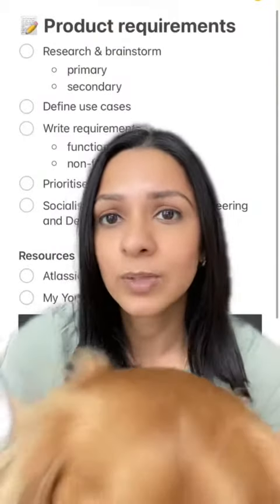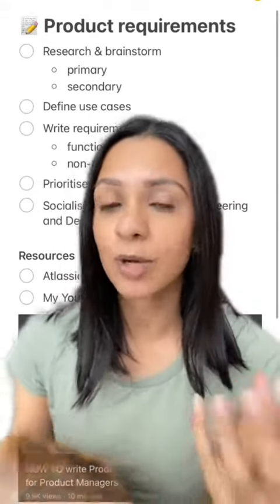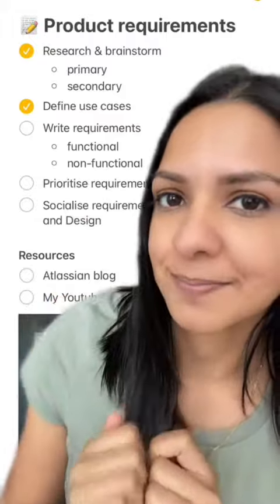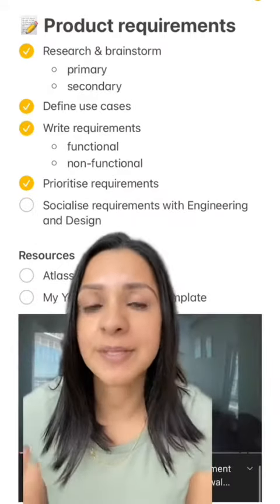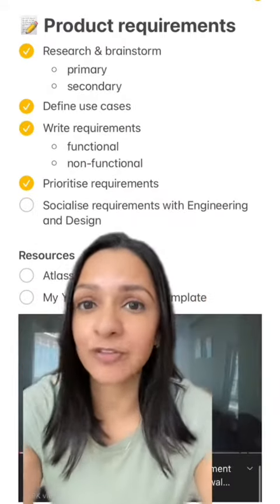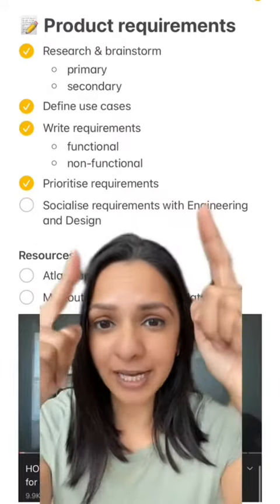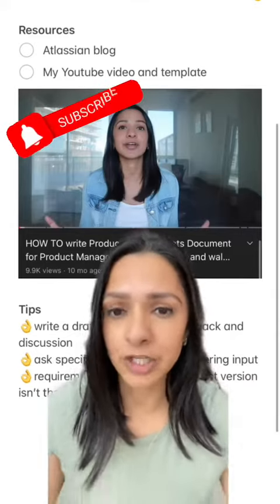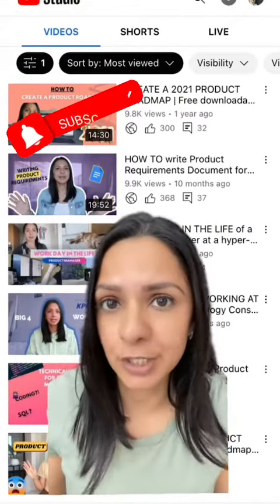Product Development Lifecycle | REQUIREMENTS ✏️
💁🏽‍♀️ about me

👋  I'm Anika! I ❤️ solving all kinds of problems with technology. I have a passion for building products, but I'm not a developer so I love no-code tools. I'm currently in Product Management at a big tech company,  am always working on side hustles and have previously founded 2 startups. I hope you learn something from watching my channel, and walk away inspired to put ideas into action. Thanks for your support 💗

👀 video topics
product manager, product development, women in tech, women in stem, stem, product ideas, product requirements

1747